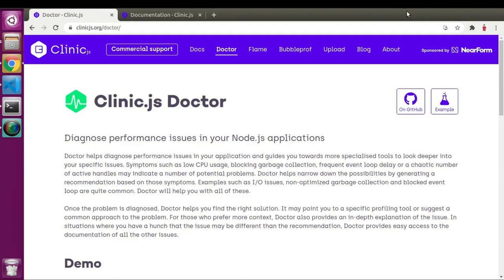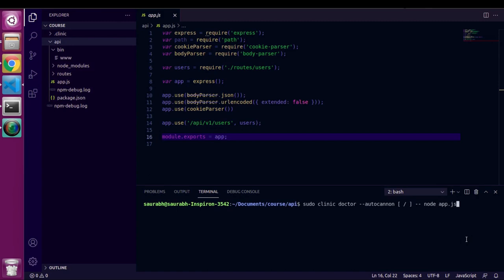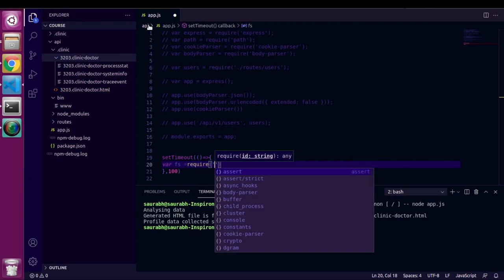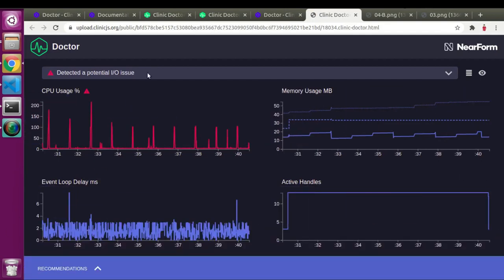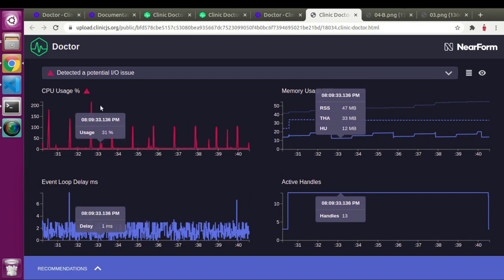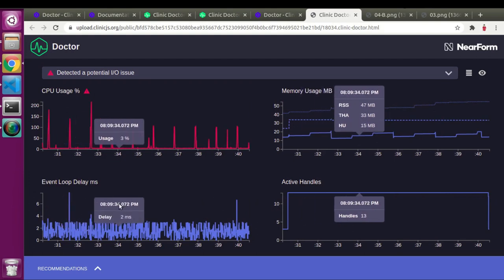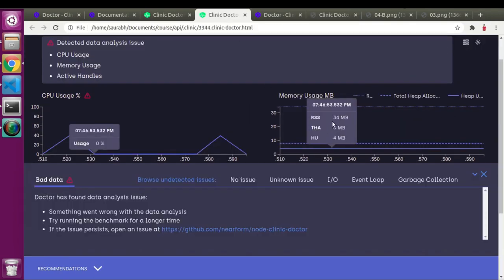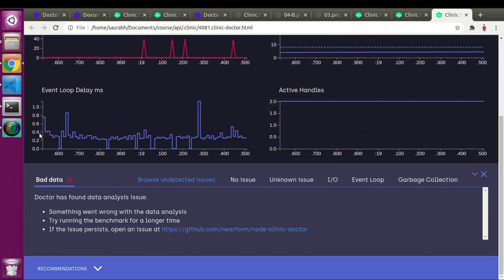Best Node js Profiler | Doctor Graph | Clinic Js | how to profile node js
Udemy Course
Udemy A-Z Node js Course ( Game Development, Desktop App, API, Automation Testing and lot more)

how to profile node js?

Diagnose performance issues in your Node.js applications

0.00 Introduction
0.43 Features of Doctor Graph
1.25 Create Profile Graph
6.30 Explanation of Graph
15.44 Example

Doctor helps diagnose performance issues in your application and guides you towards more specialised tools to look deeper into your specific issues. Symptoms such as low CPU usage, blocking garbage collection, frequent event loop delay or a chaotic number of active handles may indicate a number of potential problems. Doctor helps narrow down the possibilities by generating a recommendation based on those symptoms. Examples such as I/O issues, non-optimized garbage collection and blocked event loop are quite common. Doctor will help you with all of these.

Once the problem is diagnosed, Doctor helps you find the right solution. It may point you to a specific profiling tool or suggest a common approach to the problem. For those who prefer more context, Doctor also provides an in-depth explanation of the issue. In situations where you have a hunch that the issue may be different than the recommendation, Doctor provides easy access to the documentation of all the other issues.